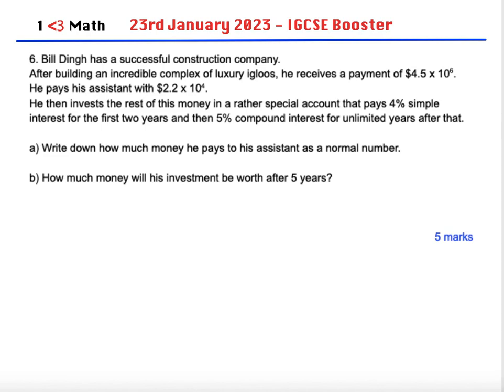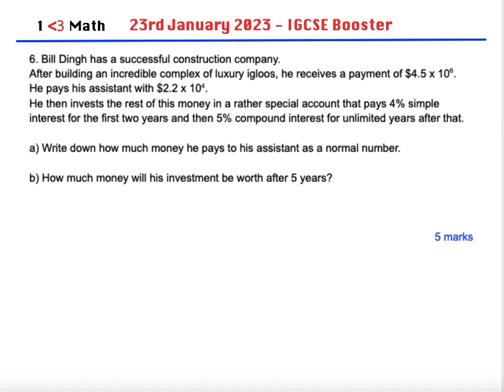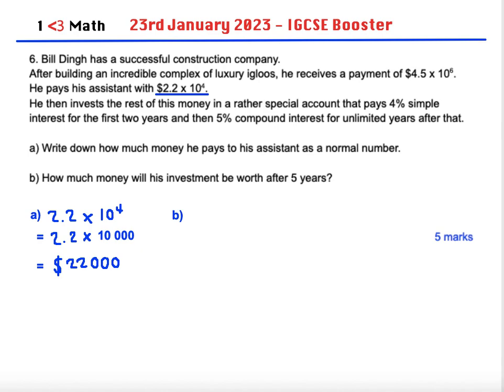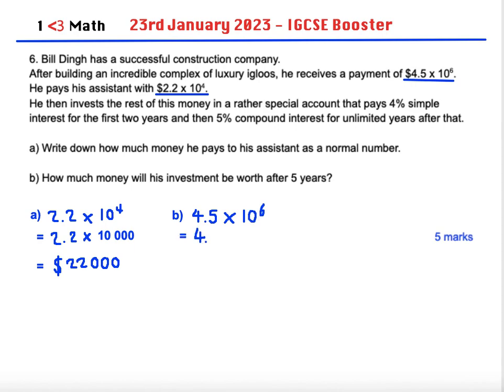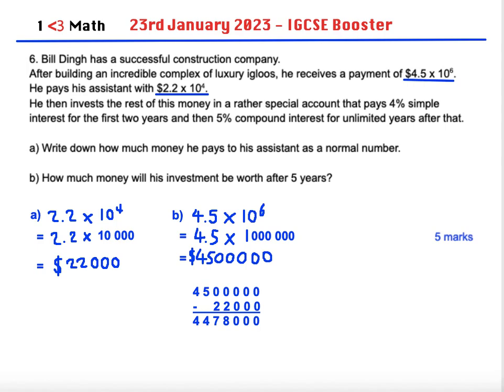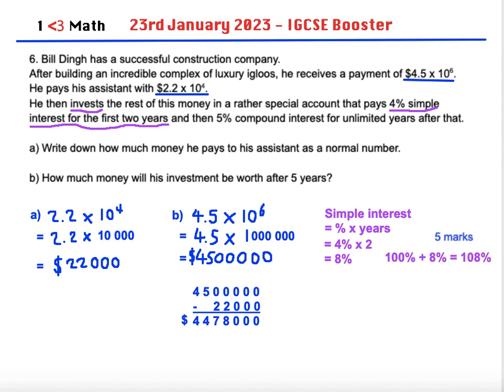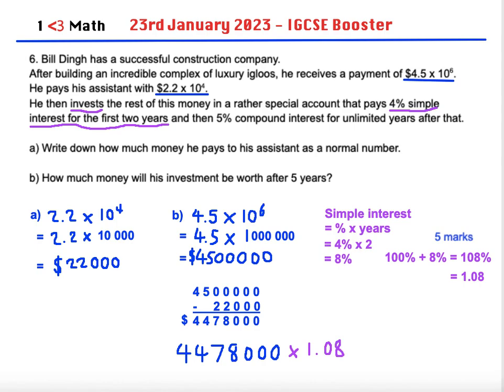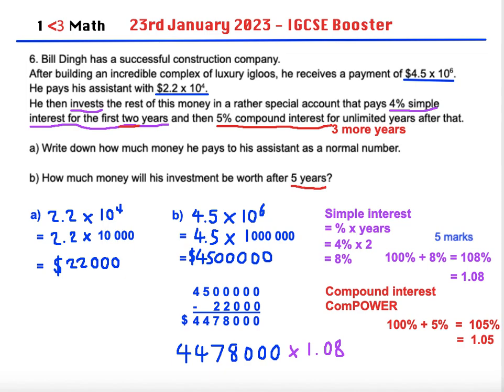1 less than 3 Math - IGCSE Booster Playlist 2 - Q6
Standard form | Percentages | Simple interest | Compound interest | Multipliers | Maths exam questions | Extended IGCSE Mathematics